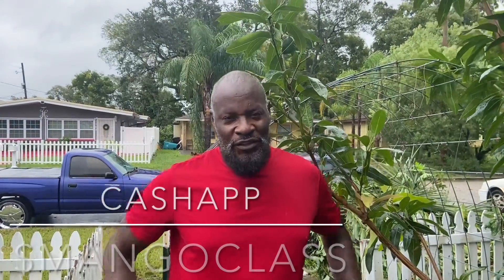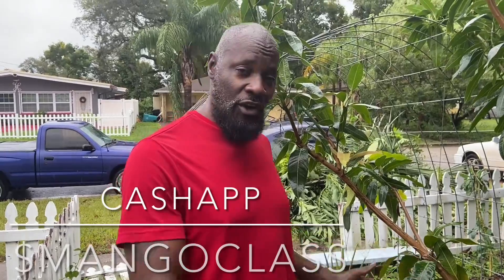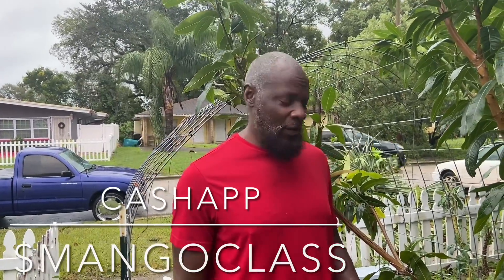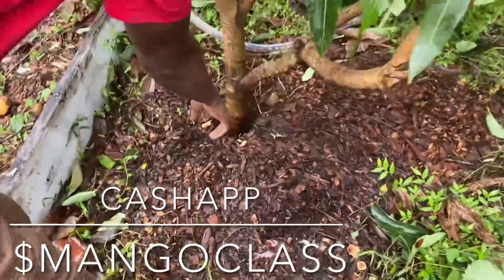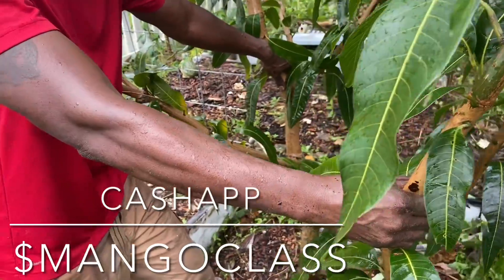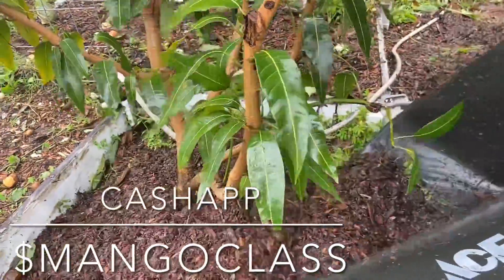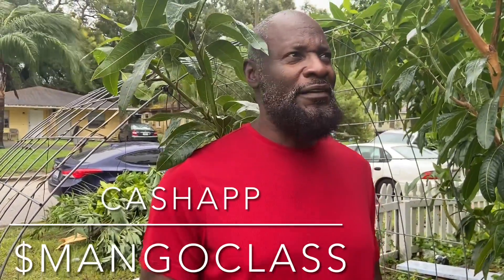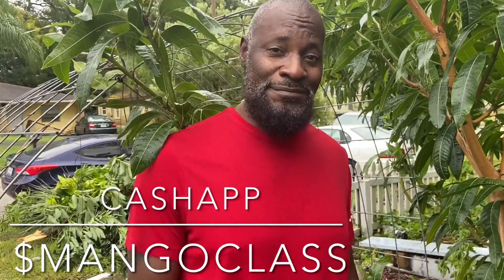Hurricane Ian - Save Fallen Tree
How to save a tree pushed over by a hurricane